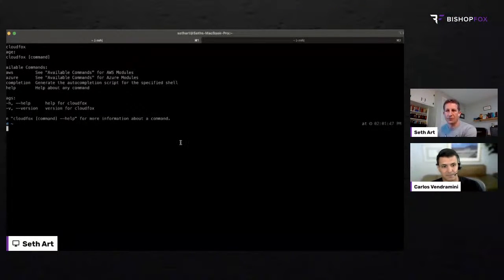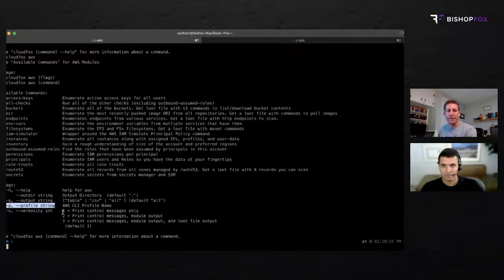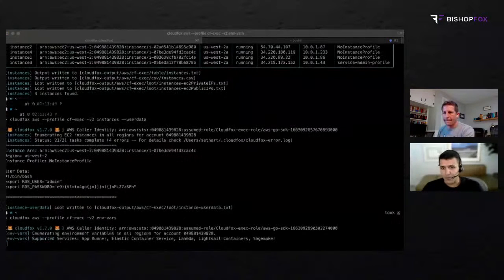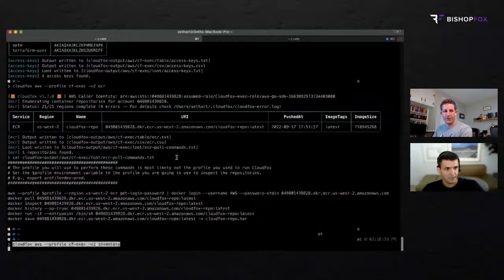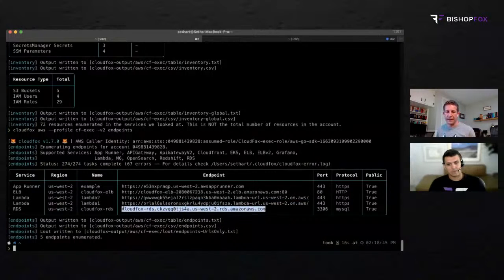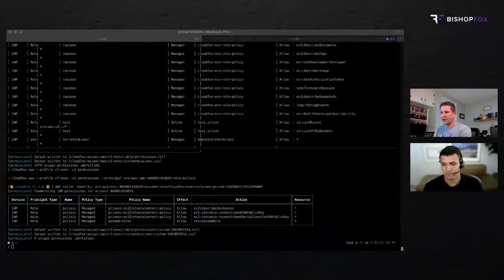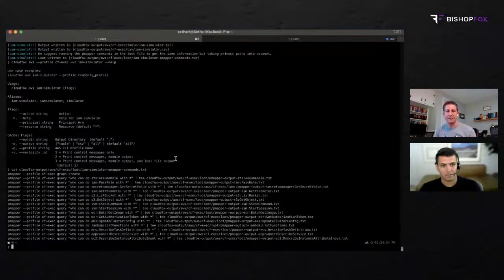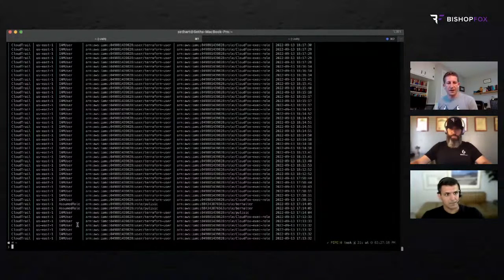Tool Talk: CloudFox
- Watch as we explore Bishop Fox’s very own cloudfox, a command line tool that helps offensive security practitioners navigate unfamiliar cloud environments and find exploitable attack paths in cloud infrastructure.